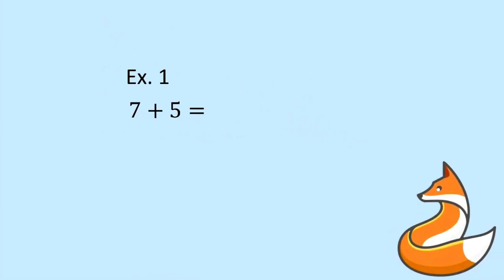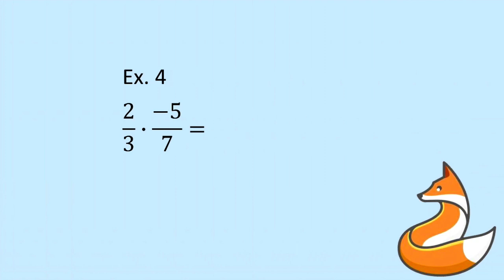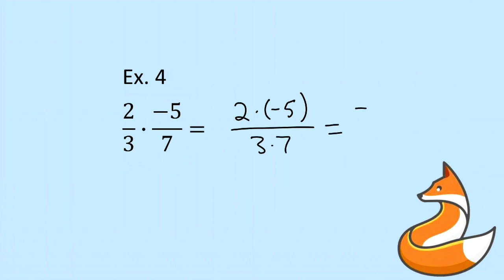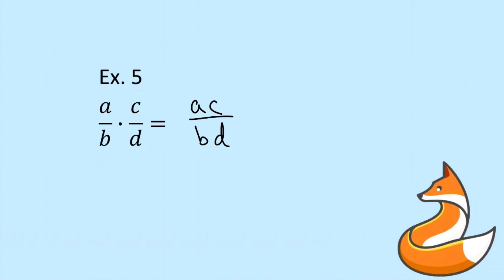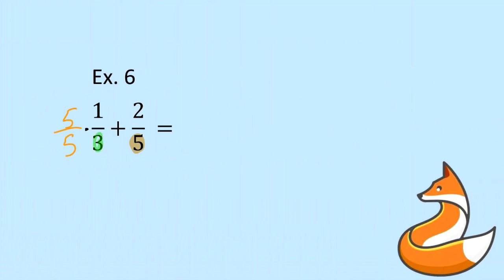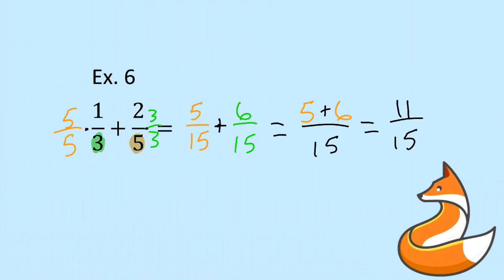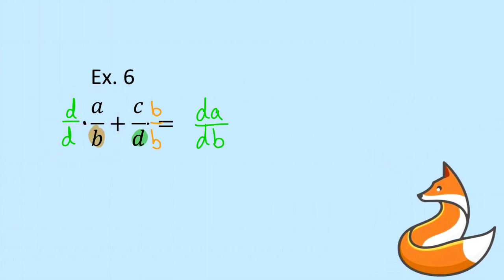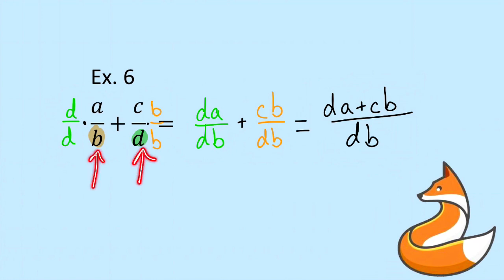Products and Sums of Rational Numbers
In this video we look at examples and general explanations showing that the sum and product of rational numbers must also be a rational number.